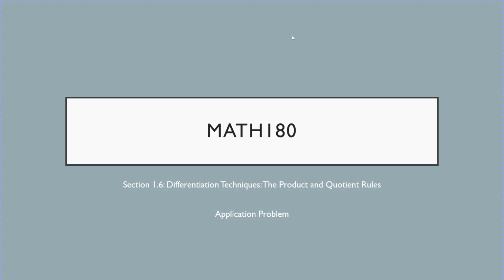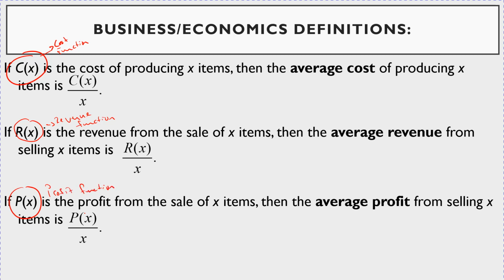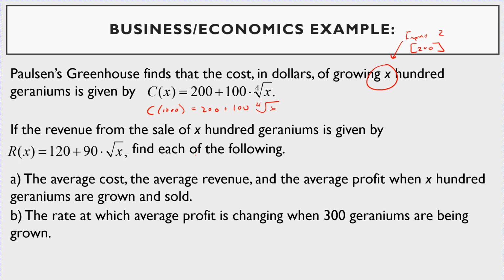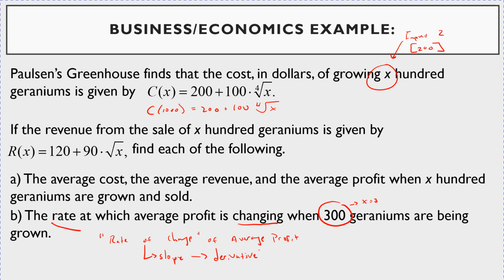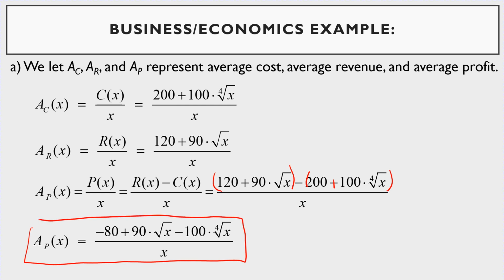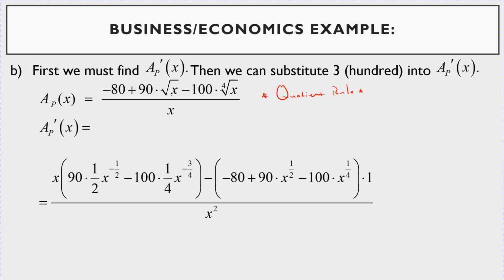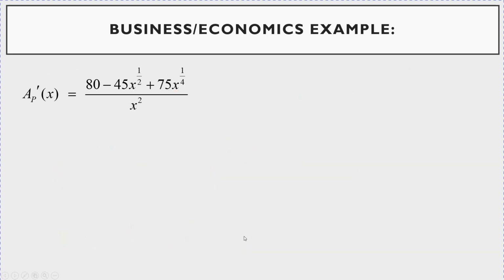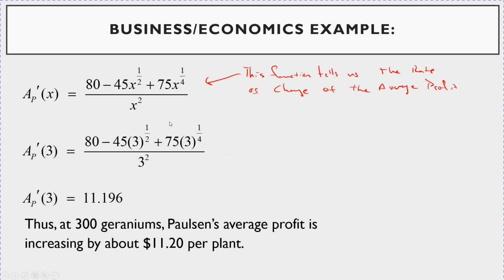MATH180 - Section 1.6: Economics & Business Application Problem